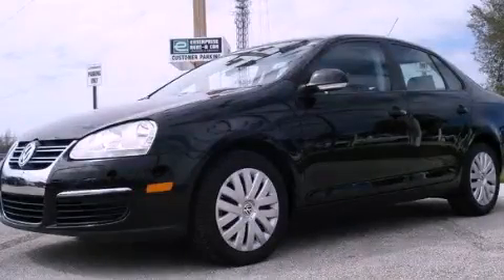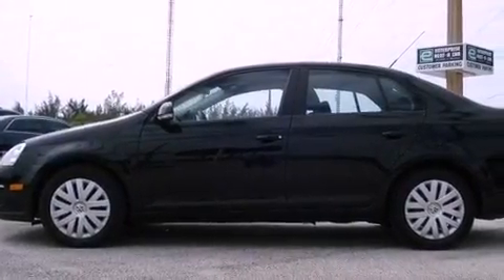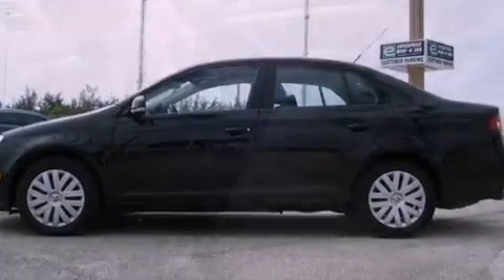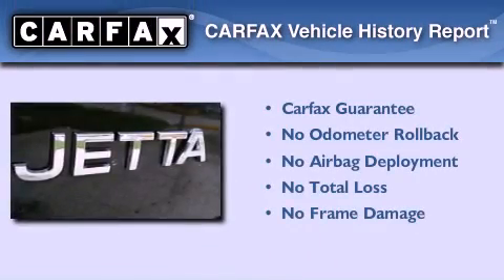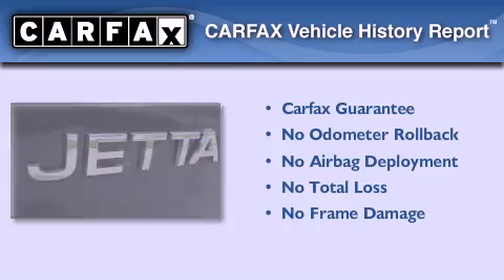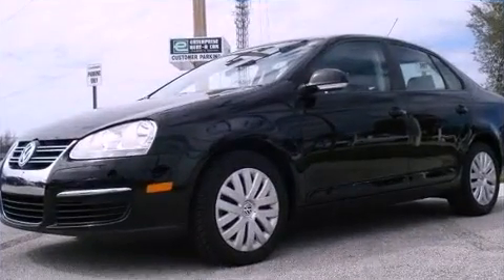Used 2004 Mercury Grand Marquis FL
Year : 2004
 Make : Mercury
 Model : Grand Marquis
 Engine : gas v8 4.6l/281
 Trans . : automatic
 Exterior : gray

 Interior : tan

 Lehman Mazda

 Pre-Owned 2004 Mercury Grand Marquis  FL